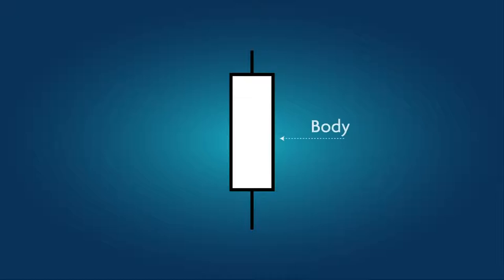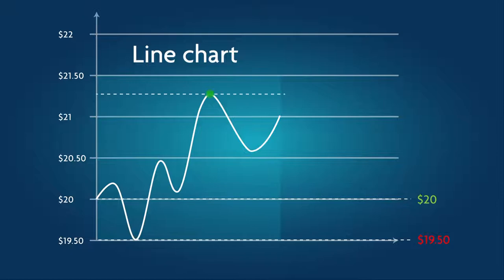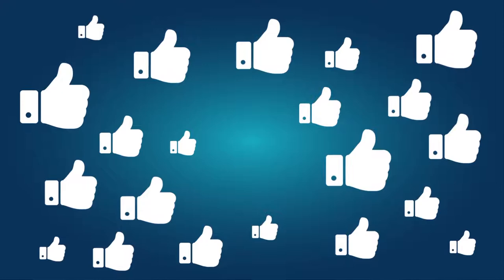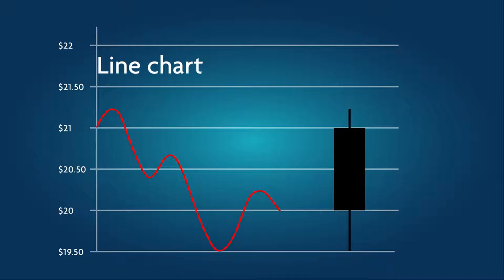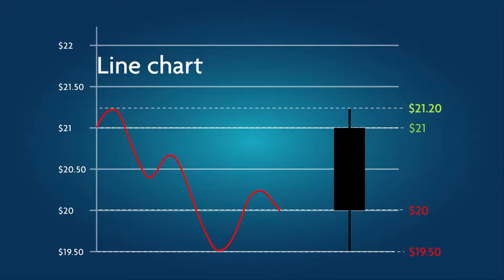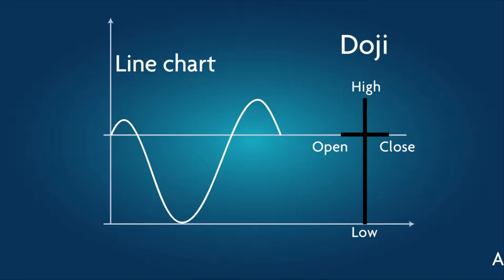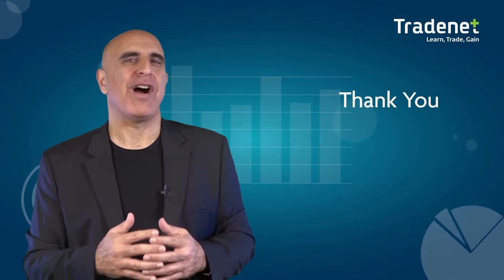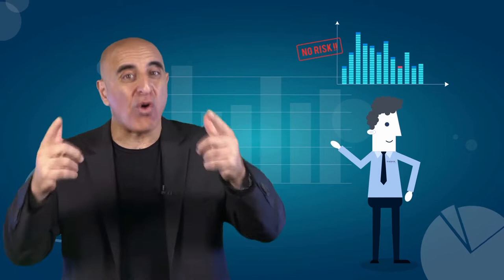How to Read Japanese Candlestick Charts (Part II)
In Part I of the topic on how to read Japanese candlestick charts, you learned that all Japanese candlesticks have a "body," and that most candlesticks also have "tails." But how do these parts of a candle graphically represent a stock's price movement?
How to Read Japanese Candlestick Showing Price Rise

In the Japanese candlestick image above, let’s assume that the candle represents one day of trading. To the left of the candle, we have a simple line chart tracing the stock’s behavior over the entire day. Looking at the line chart, we can see that the stock opens trade at a price of $20, drops to a low of $19.50, rises to a high of $21.20, and finally ends the day of trading with a close of $21.
Now let's examine the Japanese candlestick itself. We see a clear (or white) body, which means that the price closed up for the day. The opening price is represented by the base of the candle body, the close is marked by the top of the body, and the topping and bottoming tails indicate the day’s high and low, respectively. In other words, this single Japanese candlestick has done a remarkable job of summarizing an entire day's worth of data from the line chart.
How to Read Japanese Candlestick Showing Price Decline

Okay, let’s assume that the Japanese candlestick in the image above also represents one day of trading. Notice that the body is filled with black this time. Looking at the line chart to the left of the candle, we can immediately see a graphic representation of stock prices trending downward over a day of trading. The stock opens the day at $21, peaks with the day’s high of $21.20, drops to the day’s low of $19.50, and closes the day of trade at $20.
Returning to the Japanese candlestick, we see a black-filled body, which means that the price closed down for the day. Because the candle is black, we immediately understand that the opening price is represented by the top of the body, the closing price is marked by the bottom of the body, and that the two tails, topping and bottoming, show the day’s high and low
How to Read Japanese Candlestick Showing No Change in Price

When a stock’s open and closing prices are identical, the Japanese candlestick will not be green or red or any other color because its "body" will shrink to become nothing more than a horizontal line, as you can see in the image above. This Japanese candlestick is called a “doji,” and it indicates indecision: a perfect balance of power between buyers and sellers. In the line chart to the left of the candle, you can see that the opening and closing prices are the same: $20. The stock did move around, from a low of $19.50 to a high of $20.20, but, in the end, it closed with no change.
Japanese Candlesticks Light the Way for Day Traders
There are several reasons why Japanese candlestick charts are superior to bar charts and continue to be the method of choice for day traders:
• Japanese candlesticks have colored bodies, which allow traders to immediately identify whether the price rose or fell.
• Japanese candlestick charts have continued to evolve over time with new techniques that show additional data, thus adding a further dimension to the method.
• And finally, because most professionals have shifted to using the Japanese candlestick method, it is strongly recommended that you use the same tool. This lets you view the market in exactly the same way that the pros do, so that you can operate in exactly the same way.

Without a doubt, every day trader must learn how to read Japanese candlesticks. They will light the way for day traders who know how to use them effectively.